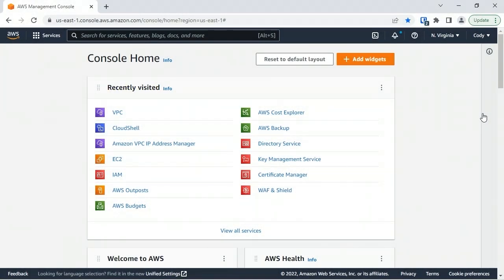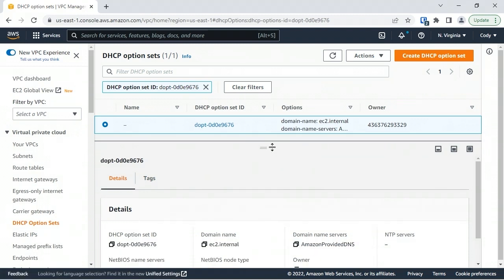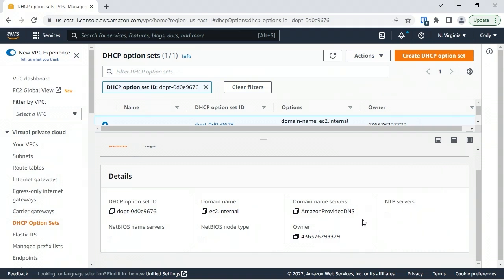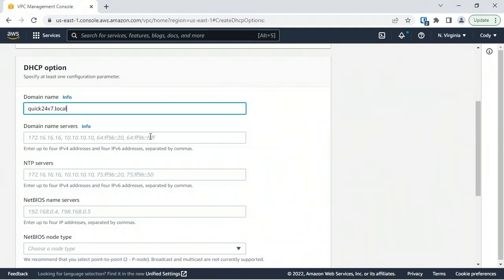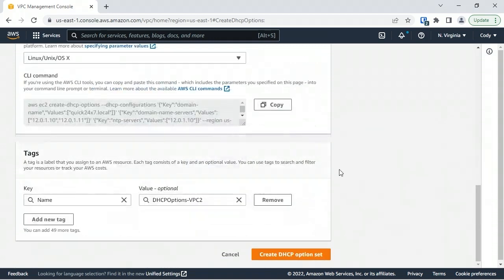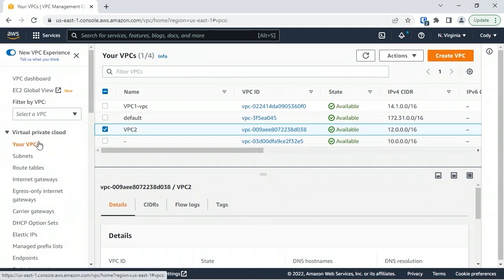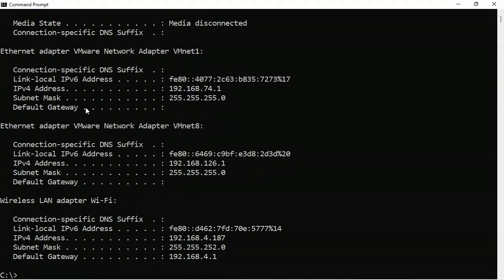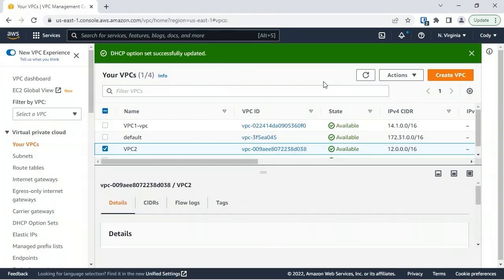Configuring VPC DHCP Options - AWS Solutions Architect Associate: Managing Network Infrastructure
AWS Certified Solutions Architect Associate 2022: 4. Managing Network Infrastructure - 6. Configuring VPC DHCP Options

Dan Lachance